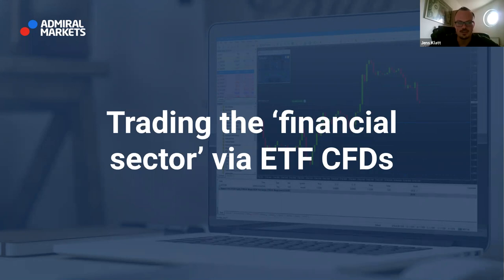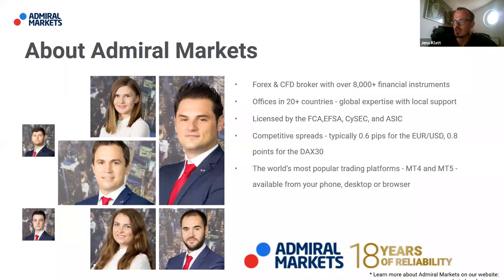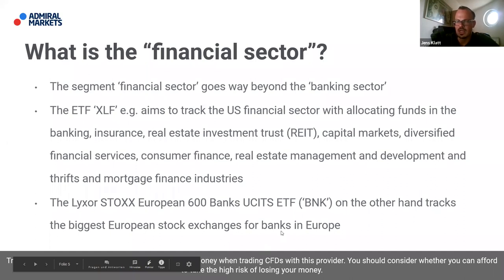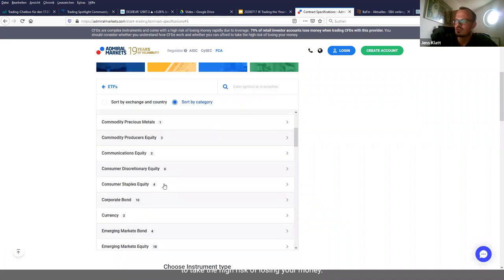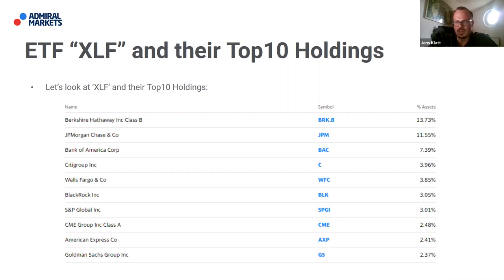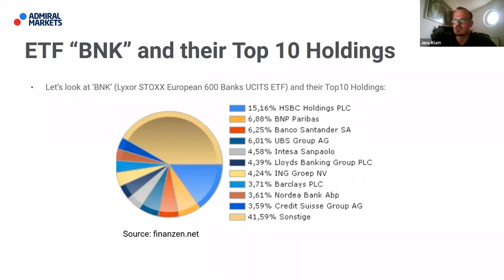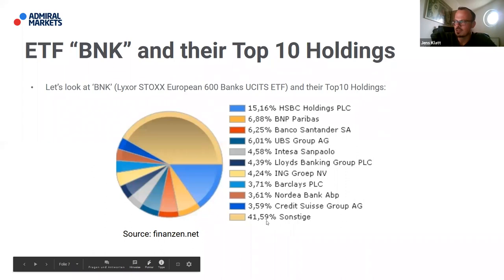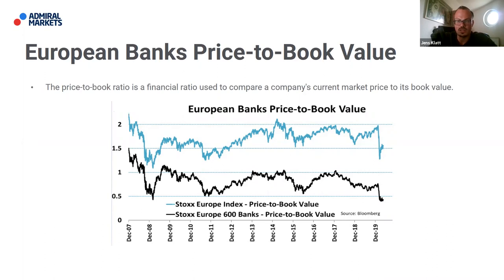Trading the ‘financial sector’ via ETF CFDs | Trading Spotlight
In this webinar, Jens Klatt — a professional trader – gives an idea on how to trade the ‘financial sector’ via ETF CFDs.

He answers the question of what the “financial sector” is, why European banks might be of special interest, and here a look at the price-to-book-ratio and on how to trade the European banking sector.

‘How one trader lost 20% of his account… then turned things around to go pro’

► RISK WARNING ◄